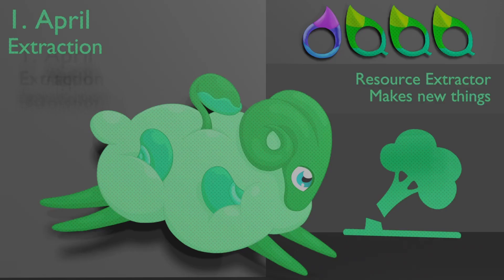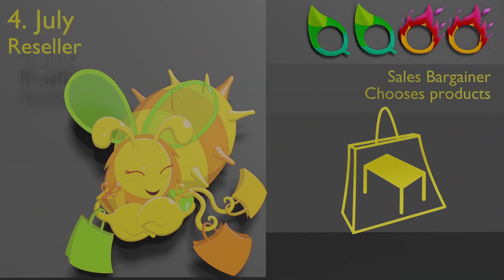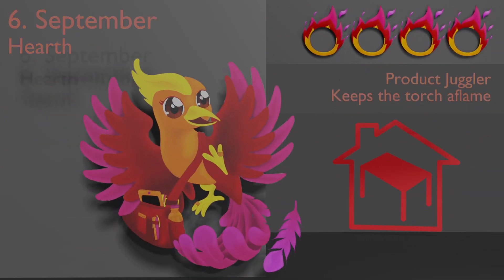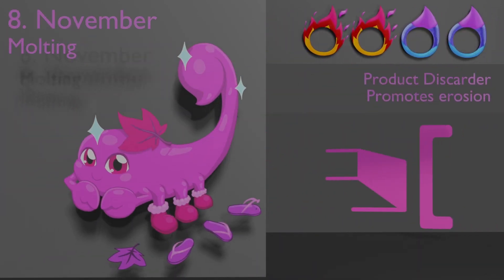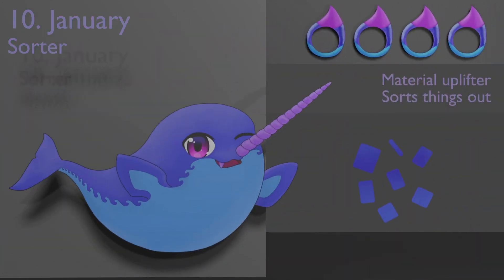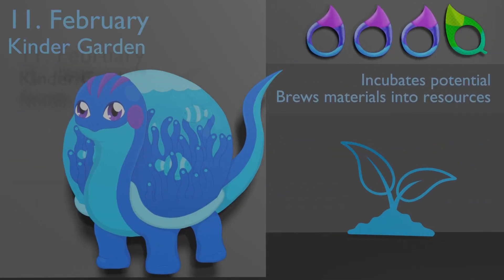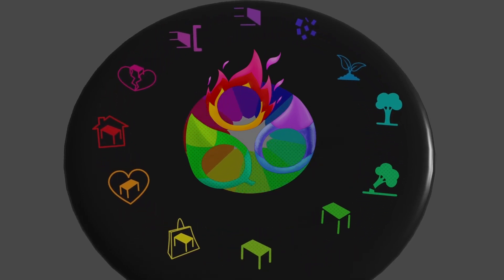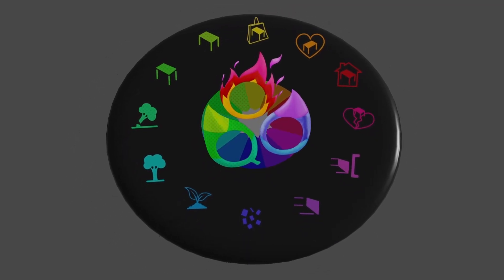Phlogiston Zodiac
A circular economy draft with music!

It has subtitles, green shades have polka dots!
The found instrumental is the CC0 .mp3 "Freccero - Light It Up (Chicago) by 86349 at pixabay.com, accessible at "

Mechanic "Rotation Battle" in Pokémon Black 2, explained on Bulbapedia, at "

Character "Lanturn" with the ability "Volt Absorb" by Pokémon;

Characters "Xerneas", "Yveltal" and "Zygarde" by Pokémon;

Interactive picture "The Doughnut of social and planetary

I paraphrase "something about herbicides not getting rid of some plant
unlike creating a cycle of plant ( fungi ( invertebrates ( domestic bird but,
because none of these involved the sale of fertilizer, this value-adder chain was invisible to gdp,
making this healthy solution economically undesirable." from something Annie Leonard wrote
at the Location 289 of 8222 of the "Story of Stuff Project" e-book on amazon;

Interactive flowchart "Monopoly" of Hasbro in stores;

I paraphrase "products don't need to waste away in a landfill when they
could be used to craft other products, which can also be used to make yet
other products, again and again." from something William McDonough and
Michael Braungart wrote at the location 231 of 3116 of the "The Upcycle" e-book on amazon;

Video "A Selfish Argument for Making the World a Better Place – Egoistic Altruism" by "Kurzgesagt – In a Nutshell" at: "

Mechanics "gold per time" and buildings "Crystals" in Dragon City by Social Point on Google Play

Mechanic "Tap Lands" in "Magic the Gathering" of Wizards of the Coast;

Text below the "Three Primes" and "Alchemical processes" titles, at " in May of 2023;